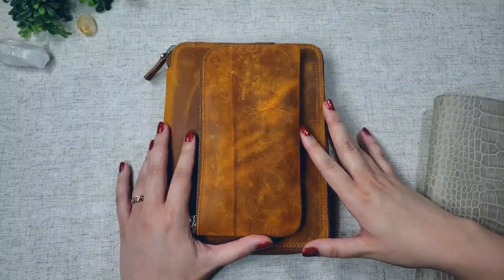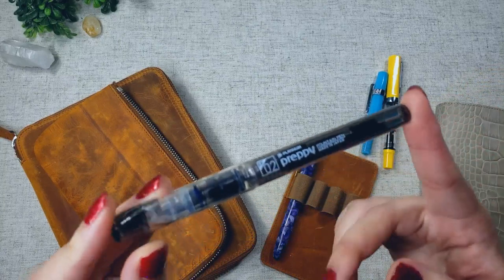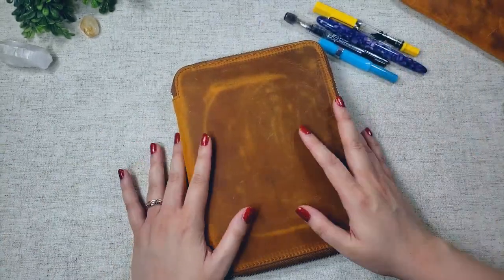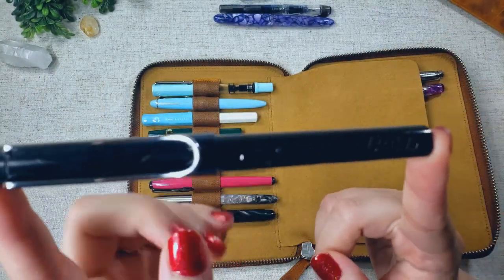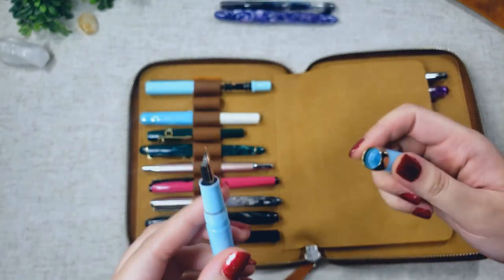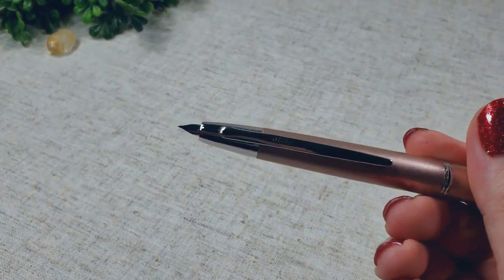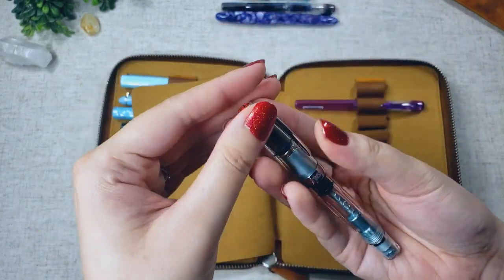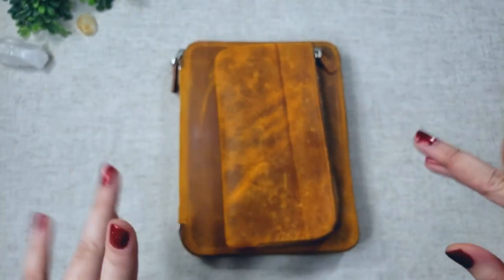Fountain Pen Collection | Galen Leather Pen Cases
✿ FOLLOW ME ✿

✿ TIMESTAMPS ✿
00:00 Intro
00:13 Currently inked pens
03:07 Stored pens

▪️ TWSBI Eco
▪️ Platinum Preppy
▪️ Kaweco Sport
▪️ Jinhao 51A
▪️ LAMY Safari
▪️ Moonman S3
▪️ Noodler’s Ahab Flex Pen
▪️ Pilot Kakuno
▪️ Pilot Vanishing Point Decimo
▪️ Platignum Studio Pen
▪️ TWSBI Diamond Mini AL

▪ Pink Sunrise - The Great North Sound Society
▪ Dance of the Fireflies - Nathan Moore
▪ Morning Joe - Patiño